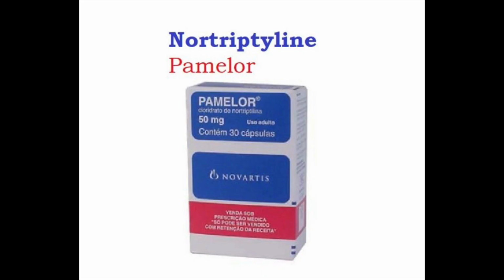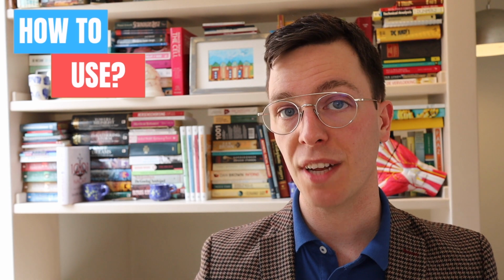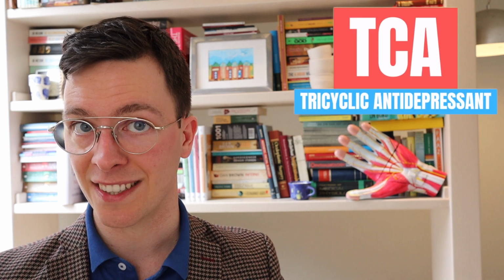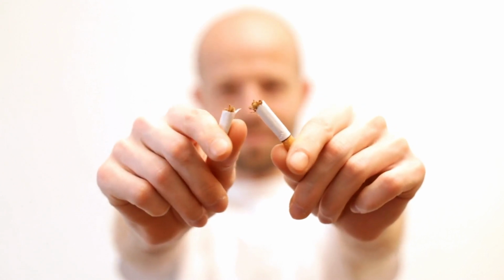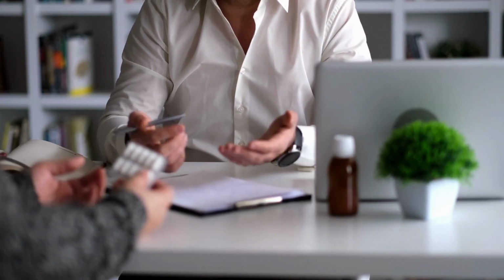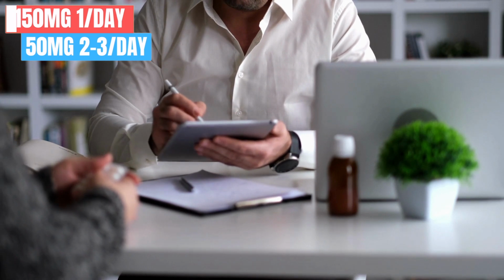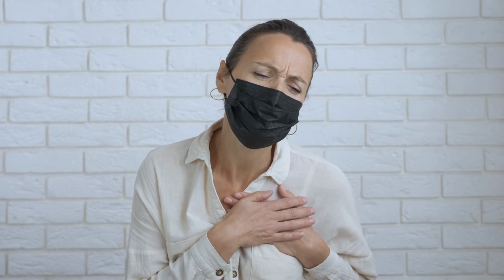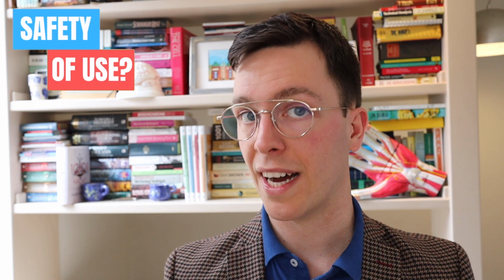How to use Nortriptyline? (Pamelor, Aventyl, Nortrilen) - Doctor Explains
In this video we will cover everything you need to know about Nortriptyline, also known as Aventyl. This video is part of a video series on mental health problems.

Generic name: Nortriptyline.
Brand names:  Pamelor, Aventyl and Nortrilen.
Available as a tablet.

Tablet: Swallow the tablet completely with half a glass of water.

Duration of treatment:
If Nortriptyline has no effect within 6-7 weeks, it is probably not effective for you. Your prescribing doctor will most likely prescribe you another antidepressant. However if you do experience improvements of your symptoms, your doctor will continue your treatment for 6 months up to several years.

Nortriptyline is part of a group of drugs called Tricyclic antidepressant (TCA). It can be used to treat several mental health conditions:
- Depression
- Bipolar disorder
- Offlabel it can be used for neuropathic pain and it is used as an aid for smoking cessation, in combination with supportive and motivational therapy.

What is the correct dosage?
Unfortunately I can’t provide you with specific dosages, as these differ a lot depending on the specific indication of use, the side effects you experience and the severity of your complaints.
Furthermore, your maintenance dose will be adapted overtime based on the blood levels of Nortriptyline you will be having and your symptoms.
Therefore always use the precise amount and frequency your doctor prescribed you.

However the usual starting dose most doctors prescribing for treating a depression is 25mg 2-3x/day or 50mg 1x/day. If needed you doctor will gradually increase the dose to a maximum of 150mg 1x/day or 50mg 2-3x/day.

What are common the side-effects?
Very common (10%): dry mouth, constipation, palpitations, low blood pressure, weight gain, dizziness, headache, nausea and trembling of the arms or legs.
Common (1-10%): heart abnormalities, taste disturbance, difficulty concentrating, confusion, weight gain, fatigue, decreased libido and erectile dysfunction.
Uncommon (0.1-1%): convulsions, tinnitus, high blood pressure, allergic skin reactions, tongue edema, diarrhea, vomiting, (hypo) mania, anxiety, insomnia and nightmares.

Safety:
You should be careful to combine nortriptyline with alcohol. As this might increase the dazing effect of this drug.
In addition it is usually safe to drive while using nortriptyline, however it can cause you to become drowsy, sleepy and/or dizzy. If you experiencing any of these side effects then please do not drive.
Furthermore, nortriptyline can have interactions with several drugs. Therefore always discuss this with your treating physician.

Pregnancy and Lactation:
Nortriptyline can be dangerous in both cases, however there are some exceptions. Therefore always discuss this with your doctor.

- Sebastian Houwing: Investor
- Roel: Supporter

Literature:
1: Farmacotherapeutisch Kompas. (2020). Nortriptyline.
2: Apotheek.nl (2021). Nortriptyline.

1. Verified Picasso, Fish Room
2. Patrick Patrikos, Good Times
3: Patrick Patrikios, Rockville
4: Patrick Patrikios, Grut